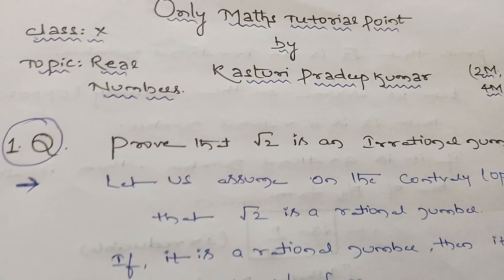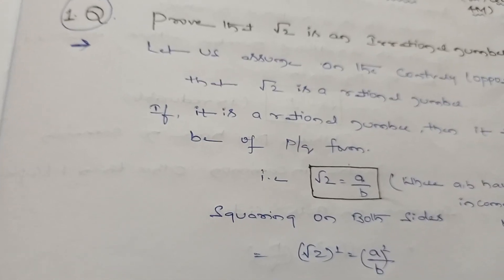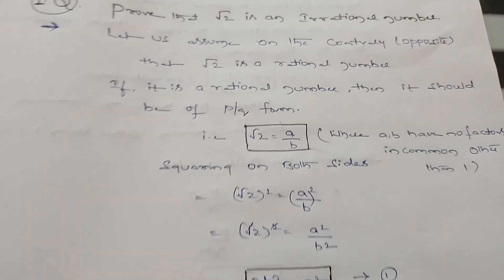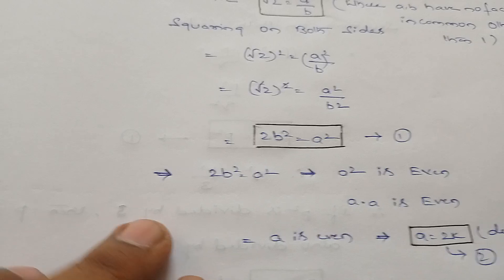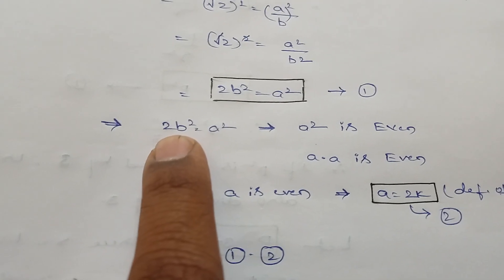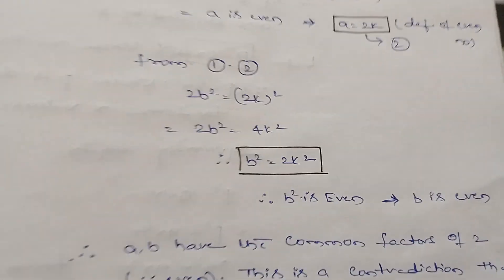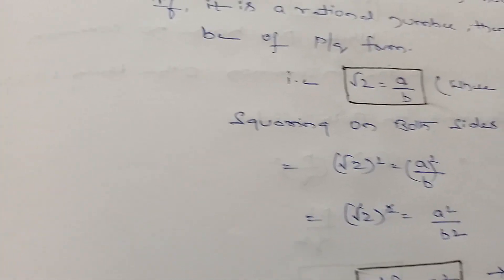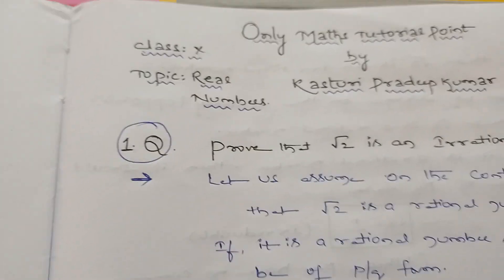Real Numbers: Class X : Prove that ✓2 is an Irrational Number....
Proving ✓2 is an Irrational Number...
by taking our assumption